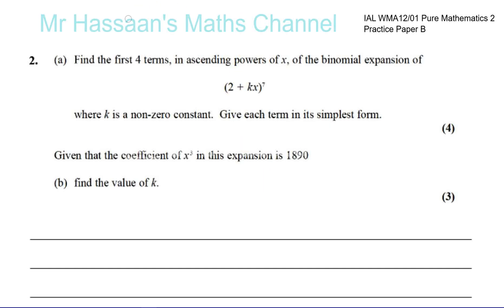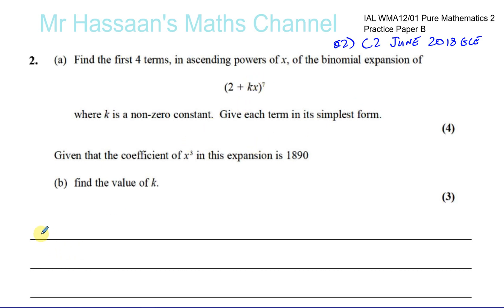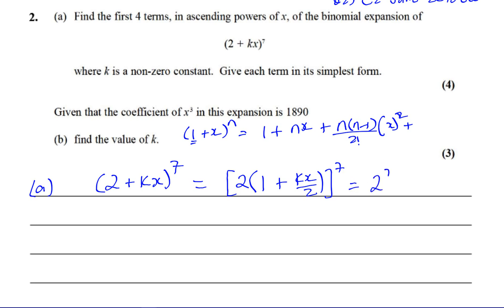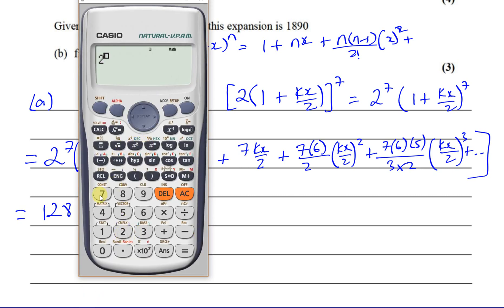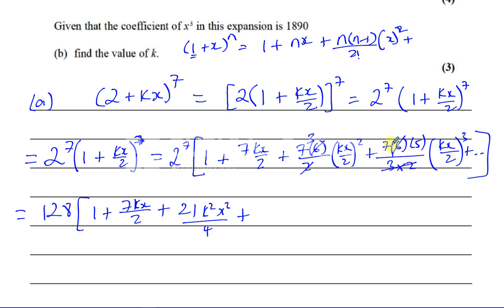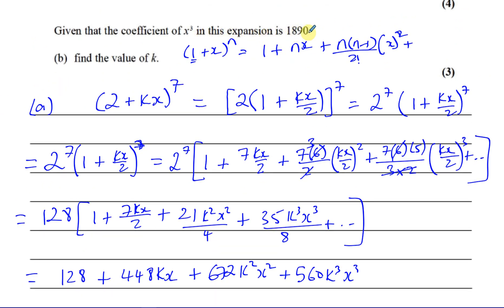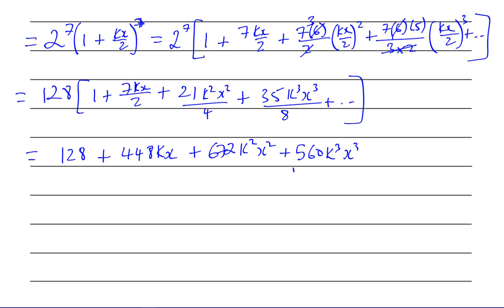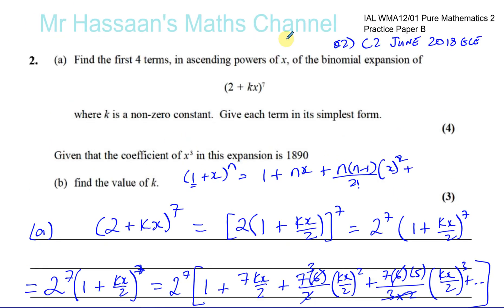EDEXCEL C2 JUN 2018 GCE Q2 Binomial Expansion